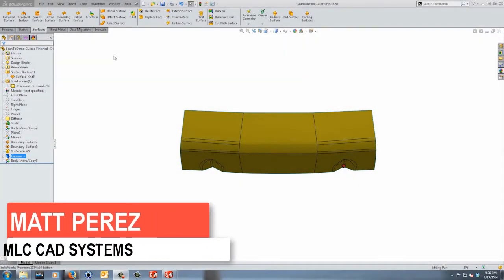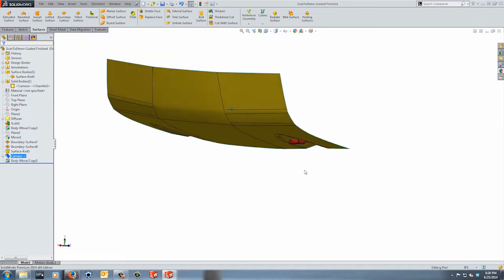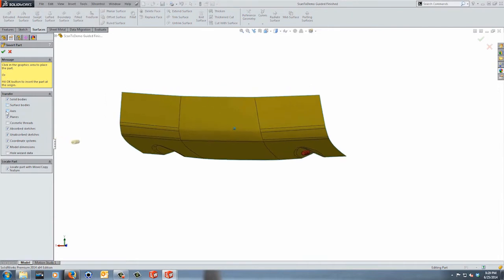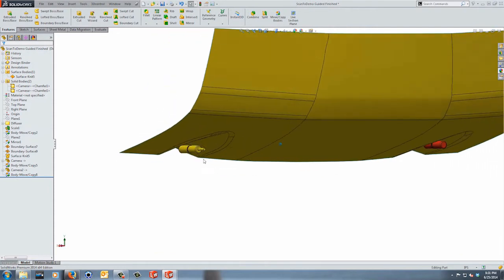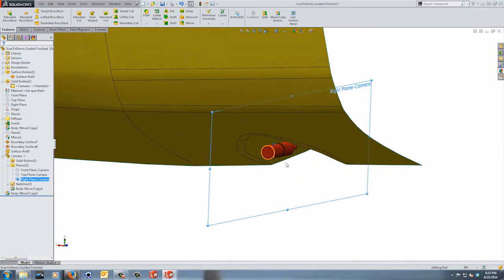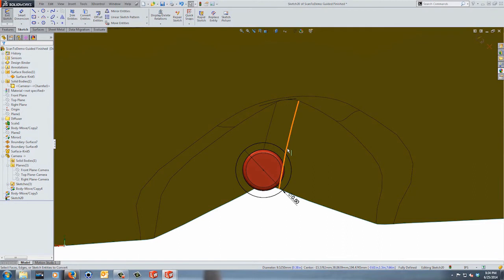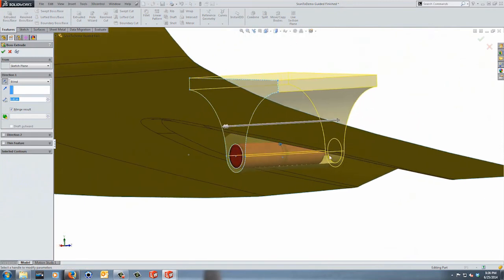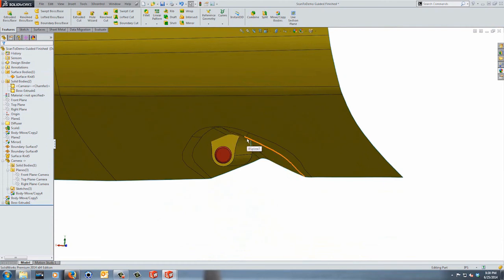SOLIDWORKS ScanTo3D Part 8 - In-Context Design